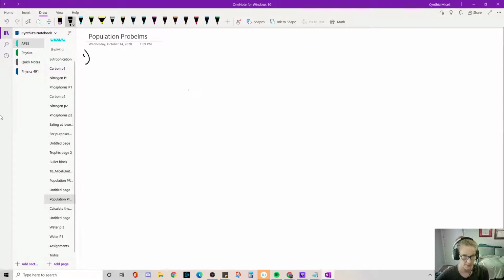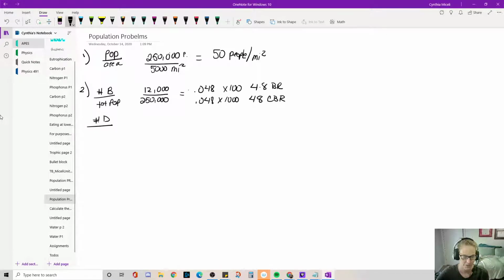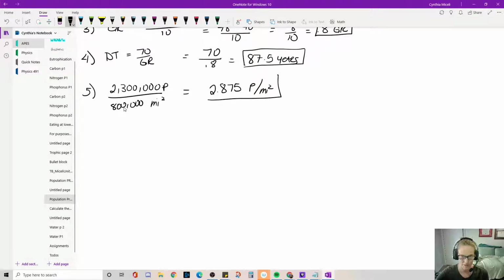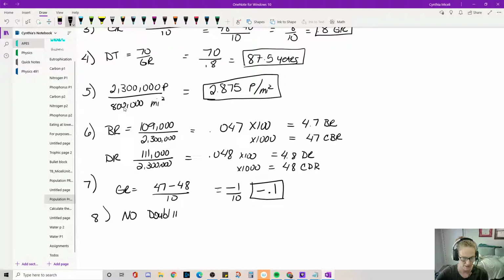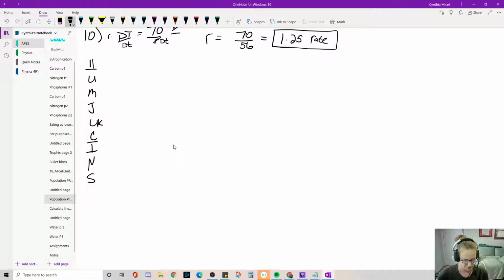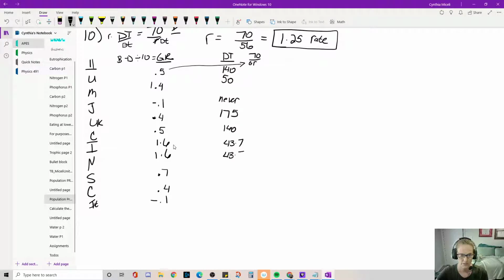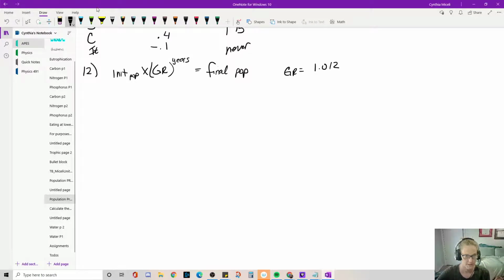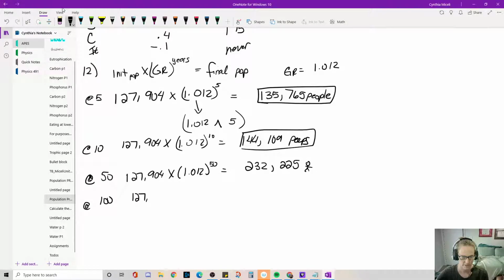Population Problem walkthrough Miceli APES